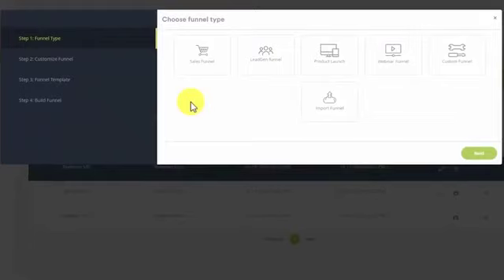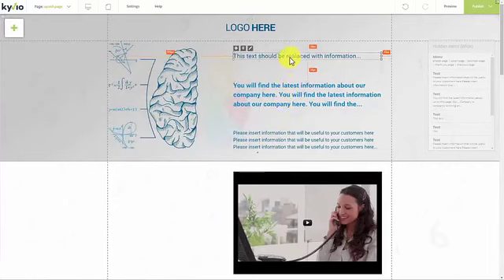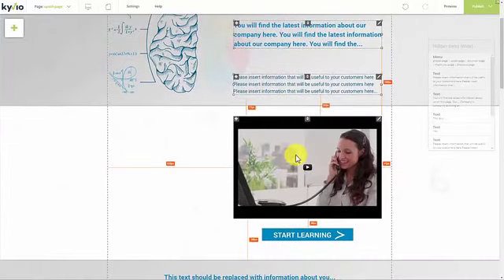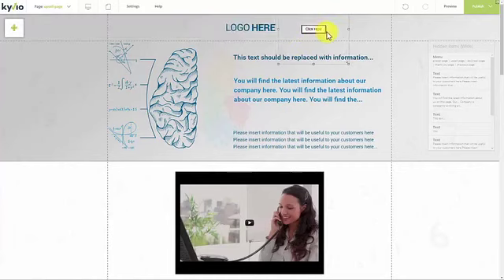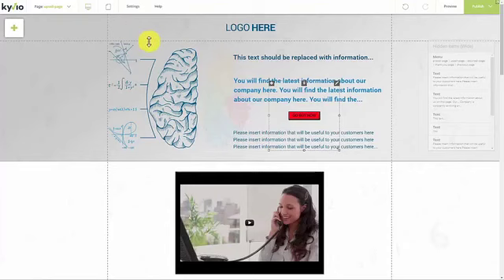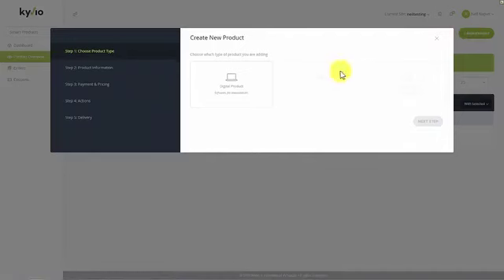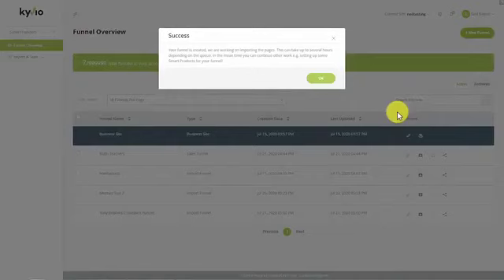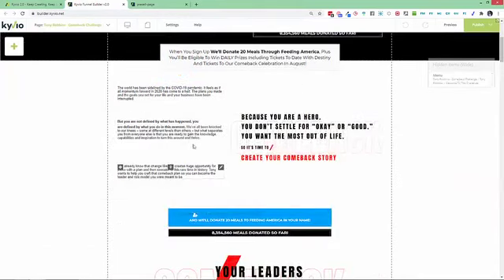FunnelVio Review - An Honest Review Is this is the Best Funnel Builder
Funnelvio is the latest video marketing product by Neil Napier.

It’s a sales funnel builder that allows you to create a landing page, send email marketing campaigns, integrates autoresponder, collect payments and manage a membership site (course creation)

Funnelvio is also known as Kyvio 2.0 but it is only available as a one-time price during its product launch.

Here are some of the key features:

5 Step Guide To Creating Your First Product AND A New Funnel Guide

The Funnelvio Software Review

Product FunnelVio
Creator Neil Napier
Price $77
Verdict YES!! Absolutely Recommended
Who is Neil Napier?
Funnelvio by Neil Napier
The man behind this tool is Neil Napier – He is a business owner and likewise a leading web online marketer. Neil Napier is an excellent provider of JVZoo.

This guy is the owner of many successful products such as SyndRanker, AdConnect, Social Viral Wizard, The Store Launch, SiteSync, InstaSuite, Video Cloud Pro, InstaStore, Webinar X, etc…

Users all over the world, trust his items due to the top quality, together with his extensive experience and energetic enthusiasm. Plus, whenever releasing any details, Neil gets high acknowledgment from experts and professionals.

If you have an opportunity, offer a shot on any of Neil’s items, I am quite sure that you will be blown away.

I have an excellent sensation about the most current item from Neil – Funnelvio – to be a huge hit quickly.

What is Funnel?
If you’ve been in the web marketing service for rather some time now, then you understand that there are no faster ways of getting the traffic and transforming them into sales. Sooner or later on, you’re going to require to have some producing traffic system in the location. At the same time, without that traffic, you will never get the consumers, and that’s where you’ll be making your cash.

If you have a funnel evaluation website, you can benefit from having your site developed around that funnel. It does not matter how excellent the funnel evaluation is since it’s the conversion that will ultimately make or break your service.

Of course, if you believe about it, in a method, this is simply like an individual funnel evaluation where you understand who your possibility is and what do they desire. When you ask those concerns, you begin narrowing down your funnel evaluation. This permits you to focus your funnel evaluation on the things that will eventually bring in more clients and earnings.

Some Funnels:-

Aka Marketing Funnel
Lead Generation Funnel
Sales Funnel
The funnels nothing more than a visual design of the consumer life-cycle as a client takes a trip from the possibility to cause clients in your organization.

Funnelvio Features